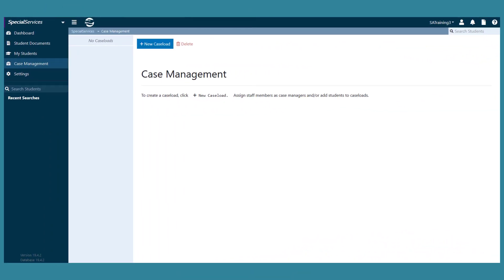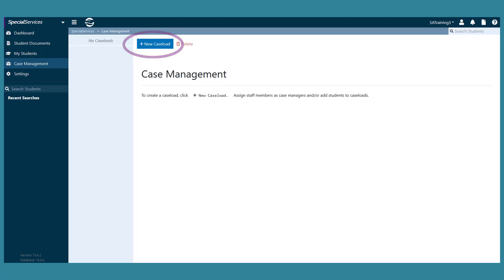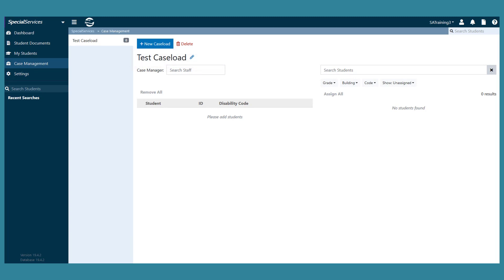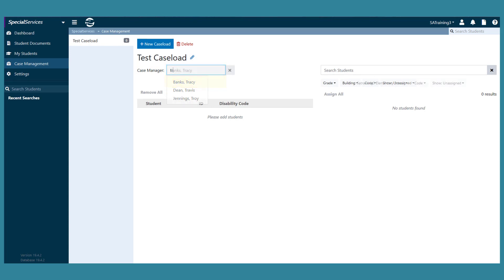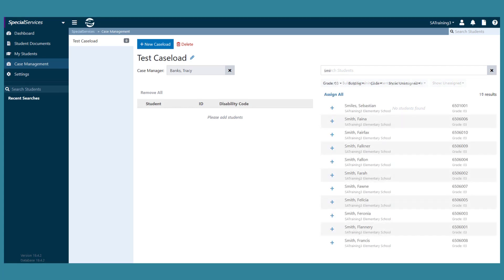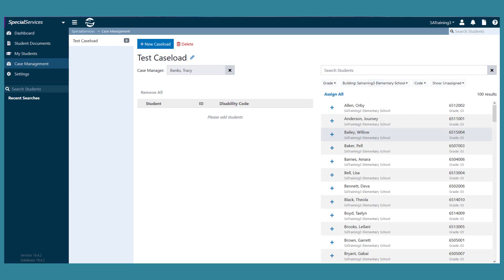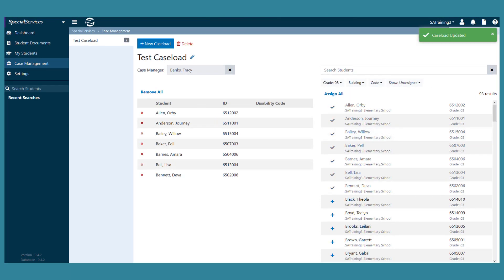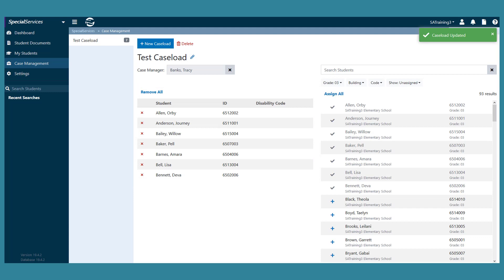ProgressBook SpecialServices: Managing a Caseload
An overview of how to create and edit a caseload in SpecialServices.